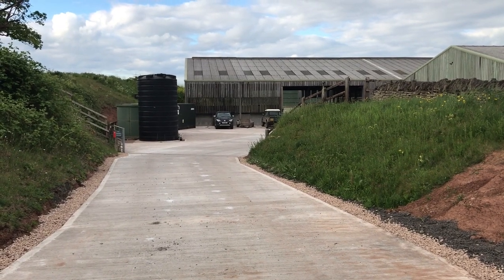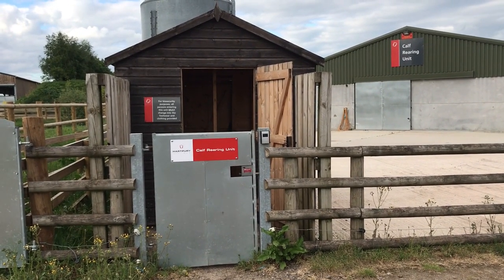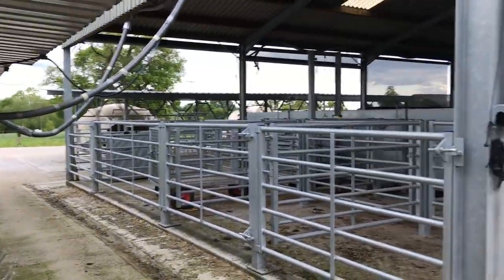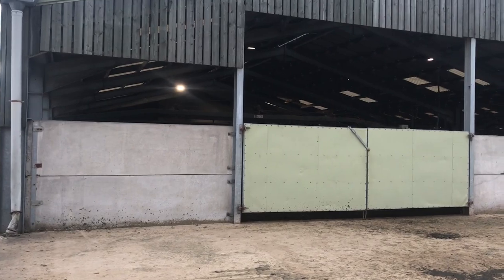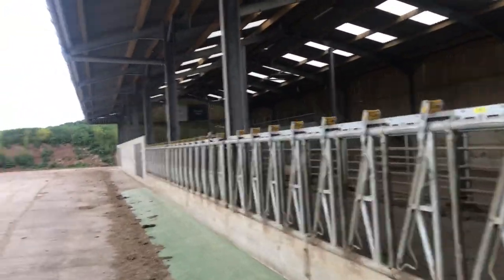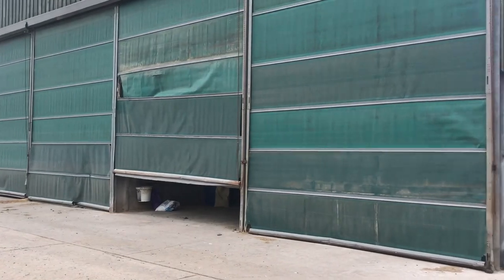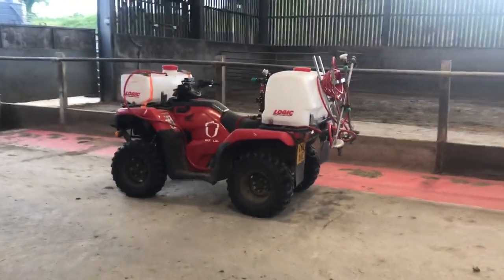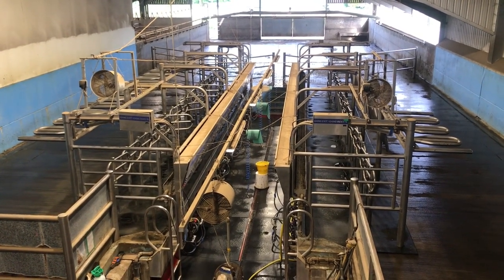Part 2: Dairy Unit Farm Tour, Gloucestershire 2020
A tour of the calf rearing, bulling heifer, and milking cow facilities at Home Farm.

We are an Autumn calving dairy herd, and all adult cattle and youngstock are currently grazing, so all our buildings are empty at present.